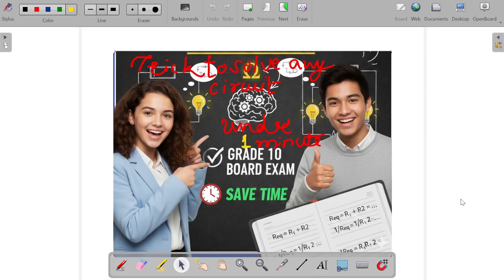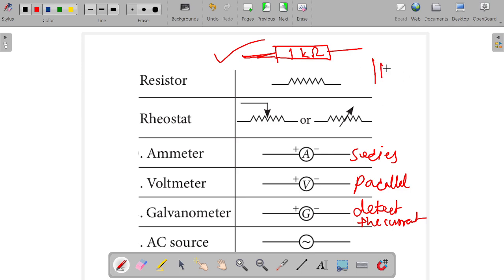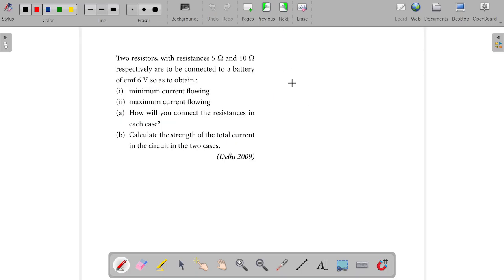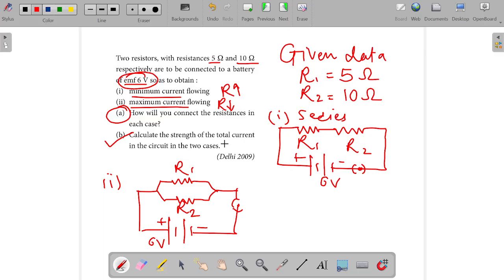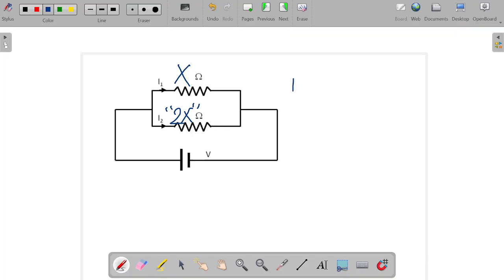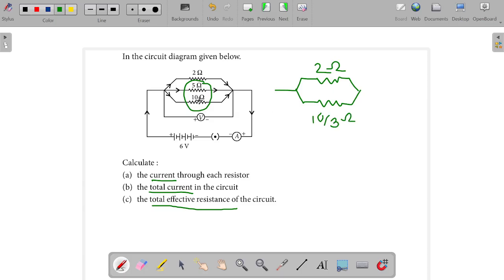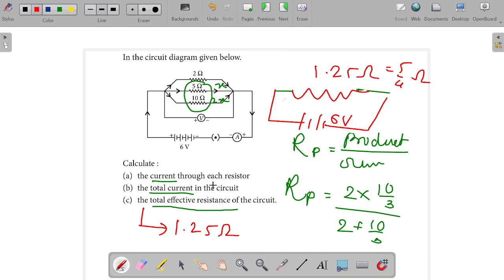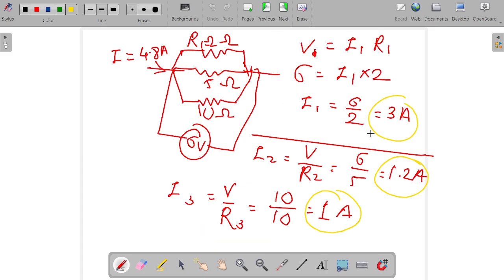Unlock the Super EASY trick to solve ANY Series Parallel circuit in under 2 minutes!! (Part 1)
"Struggling with series-parallel circuits? Unlock the 3-step trick to solve ANY circuit in under 2 minutes and ace IIT-JEE/NEET exams! 🚀"
Tired of tangled diagrams? This video breaks it down with real-world analogies (Christmas lights vs house wiring), live breadboard demos, redraw hacks, exam shortcuts—no Kirchhoff needed!

💡 Why watch? 100% exam score guarantee. Pause & try examples yourself!
📥 Free PDF cheat sheet + worksheet: Link in pinned comment/top comment.
👍 Like if this saves your physics prep!
💬 Comment: "Which tip helped most?"
Target: 10th-12th students, —follow for MPSC/Railway PGT too!